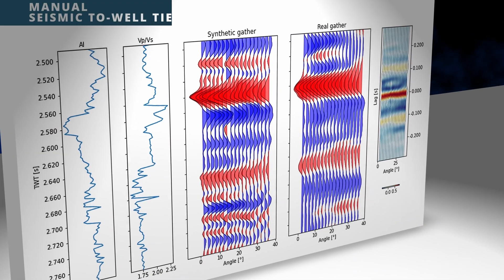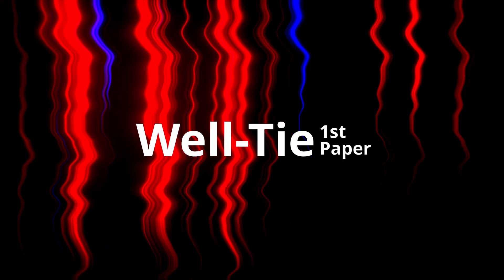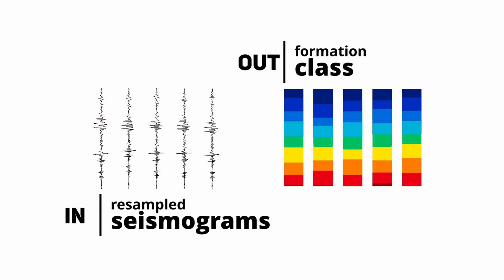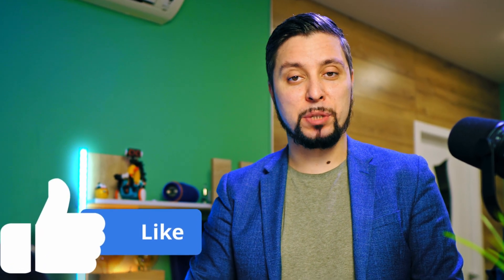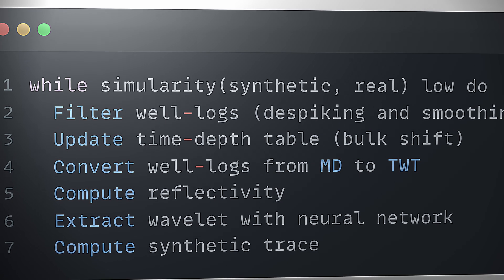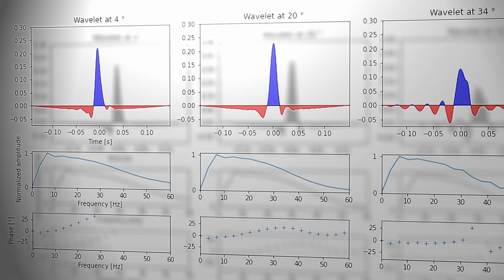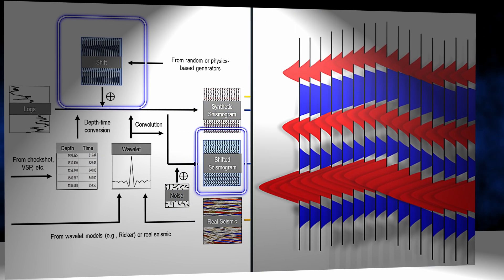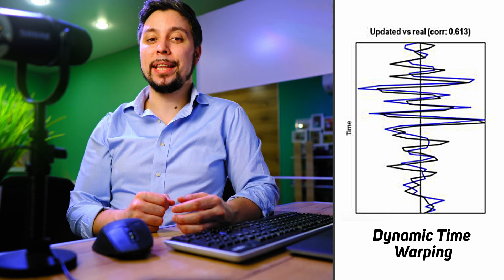From 3 Hours to 12 Minutes: Automating Seismic-Well Ties with ML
Are you tired of spending hours manually aligning seismic and well data? In this video, I'll show you how machine learning can revolutionize the seismic-well tie process. You'll see how we used ML to automate the alignment and drastically reduce the time it takes to complete the task. Not only is the automated method faster, it also produces more stable results than the manual approach.

📓 Resources:
Improved seismic well tie by integrating variable-size window resampling with well-tie net
Partial automation of the seismic to well tie with deep learning and Bayesian optimization

WHO AM I:
I am Chief Technical Officer at a software company that develops AI/ML solutions for the Oil and Gas. I am passionate about AI and its application in Oil and Gas. For many years, I have been developing and launching solutions based on AI for various aspects of geoscience and petroleum engineering. I make videos about Deep Learning and Machine Learning applications within Oil and Gas.